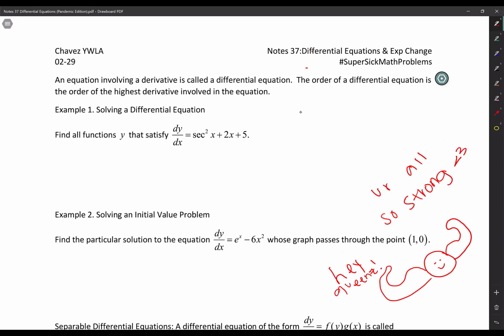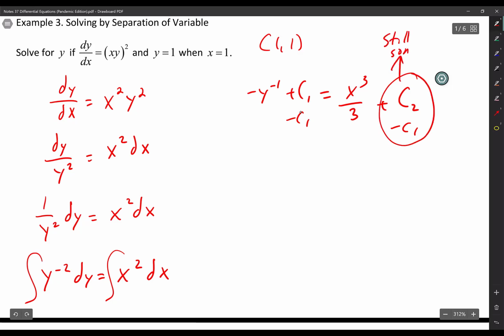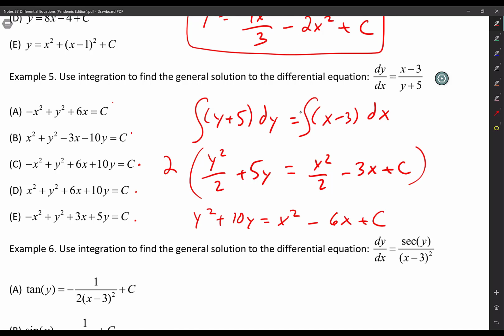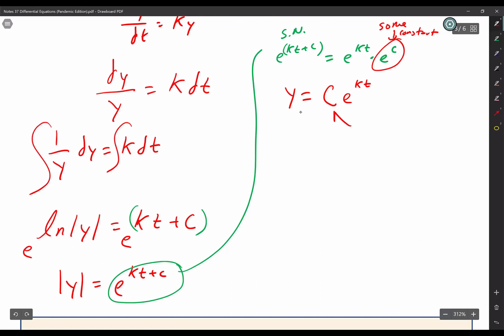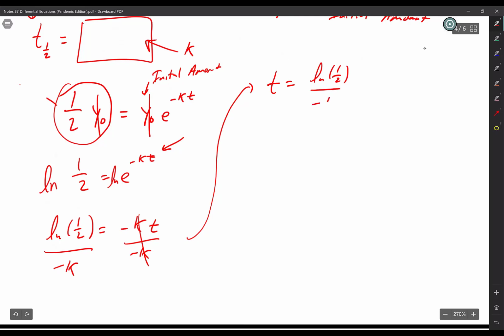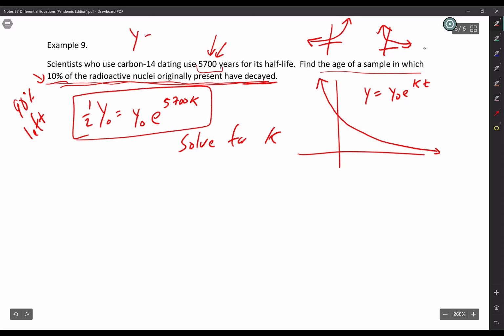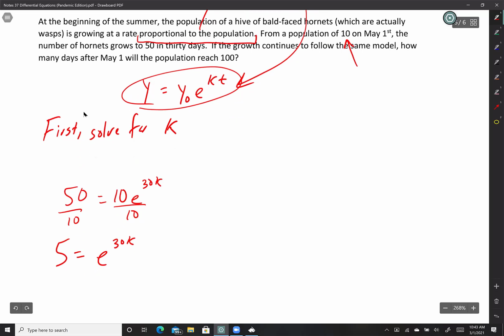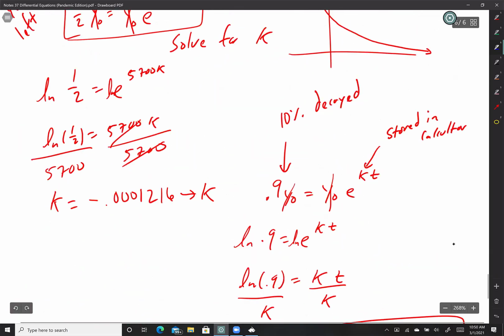Calculus Notes 37 Differential Equations and Exp Change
These are the notes we did on 03-01-21.  Let me know if there are any points of confusion.  Thank you.  Have a good day.